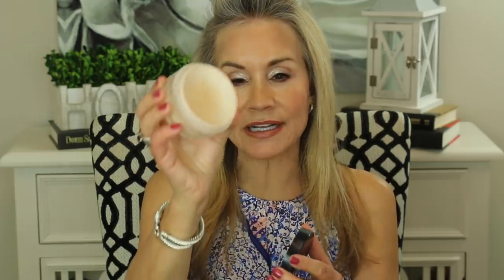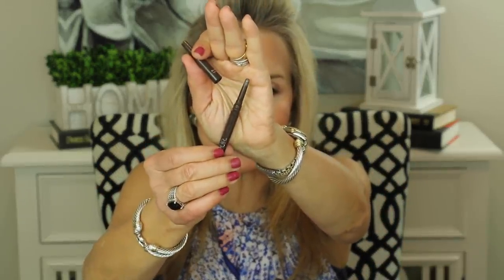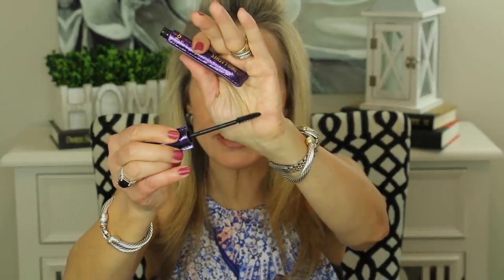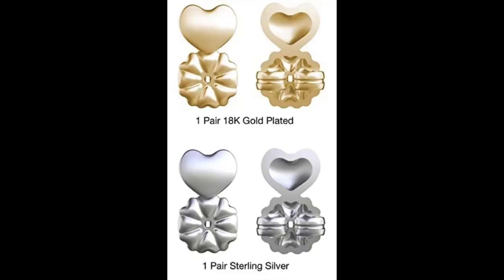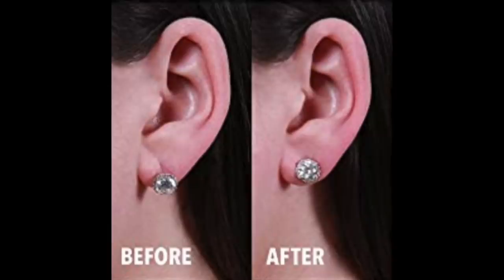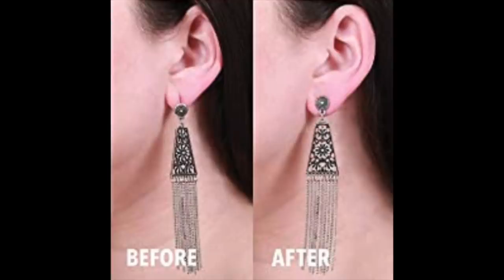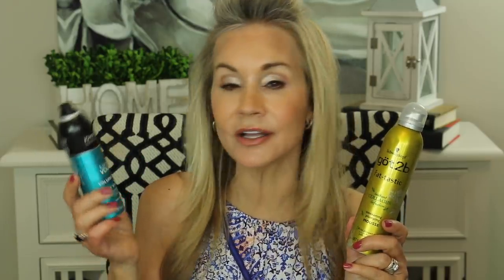MONTHLY EMPTIES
In this video I take you on a trip through my trash! These are my mini-reviews on makeup, haircare and skincare items I have used over the last few months on a daily basis.

If you have products you   use and love, I hope you will share the information in the comments section below the video. I would love to hear what has worked for you!  XXOO Beth

💝  VIDEOS MENTIONED IN AM/PM SKINCARE VIDEO
Better than Shape Tape Concealer Video

💝  PRODUCTS & SERVICES MENTIONED IN MONTHLY EMPTIES VIDEO
THRED UP

Chanel Poudre Universelle Libre in Translucent

Milani Conceal & Perfect Concealer in Light Natural

Covergirl Lash Blast Volume

MagicBax Earring Lifters

Australian Gold SPF 50

Alpha Skincare 12% Glycolic Lotion

Tretinoin (Retin-a) By prescription. Try Goodrx.com

John Freida Volume Refresh Dry Shampoo

Schwartzloptf Got2B fat-tastic Mousse

Marc Anthony Instantly Thick Volume Shampoo (can’t locate)

Marc Anthony Instantly Thick Volume Conditioner

Marc Anthony Instantly Thick Hair Thickening Cream

NeilMed Sinus Rinse

Newman’s Own Light Balsamic Salad Dressing (any grocery store)

Holiday House Quick Shine Hardwood Floor Luster

 💝  MAKEUP WORN IN MONTHLY FAVORITES VIDEO

PUR Arch Nemesis Brow in Light

Profusion Eye & Cheek Palette (for blush)

Elf Bite Sized Eyeshadow in Cream & Sugar

Loreal True Match Correctable Concealer in Peach

Charlotte Tilbury Lip Cheat Lip Liner in Bond Girl

Loreal Color Riche Lipstick in 900 Glossy Fawn

Charlotte Tilbury Lip Cheat Lip Gloss in Pillow Talk